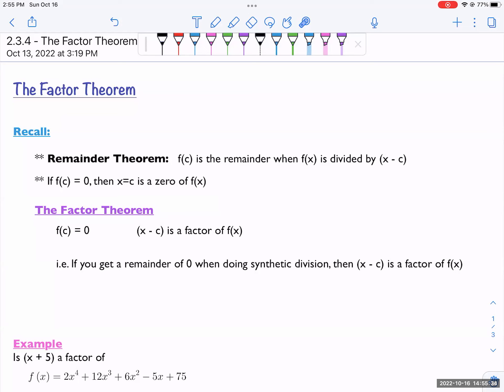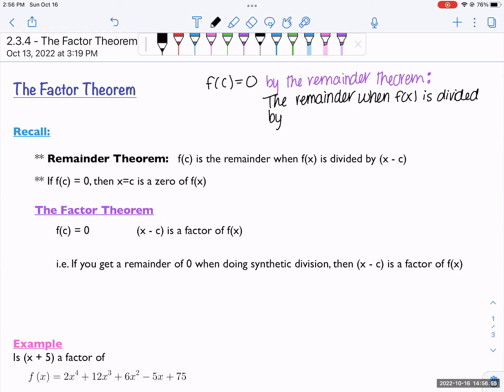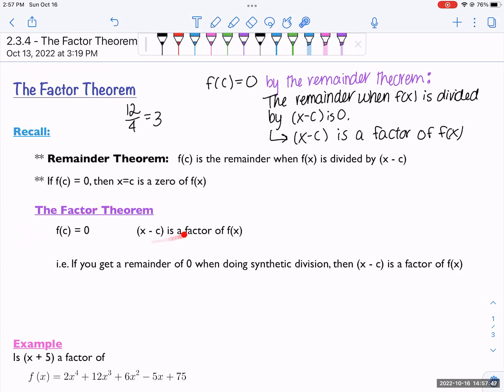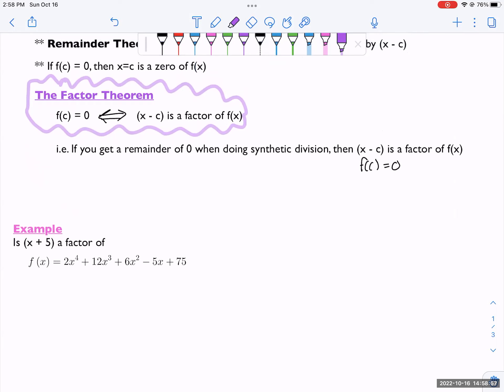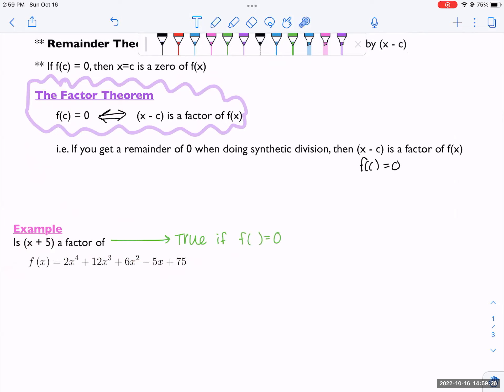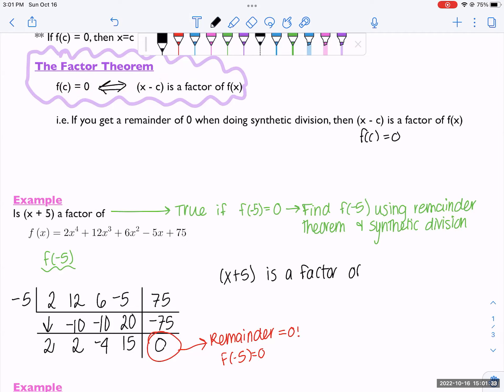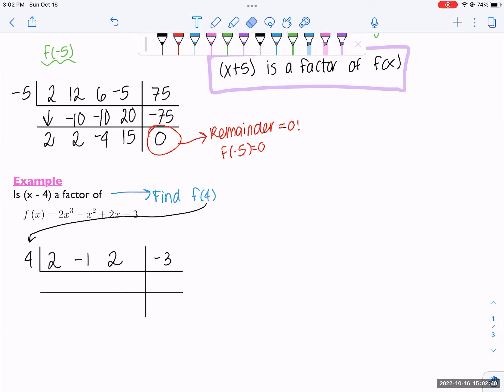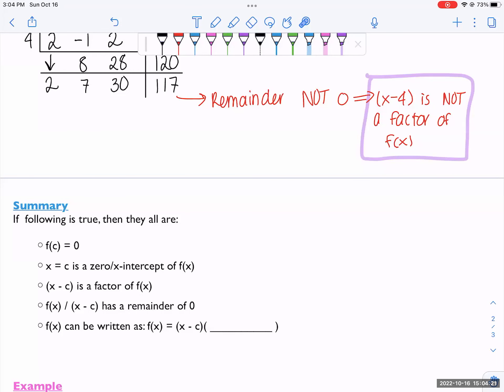2.3.4 - The Factor Theorem